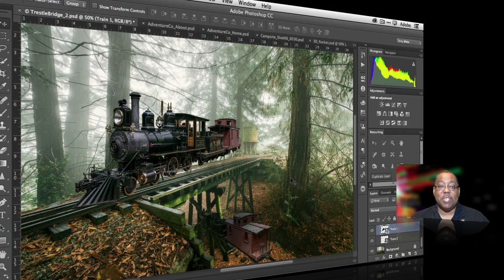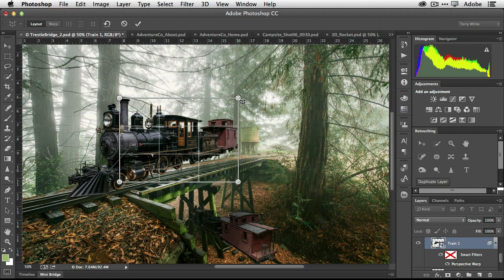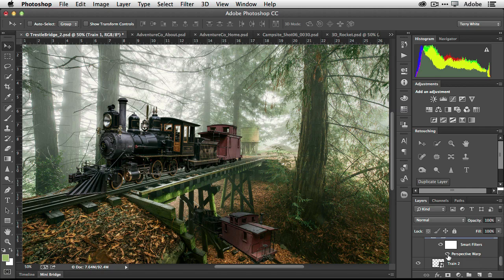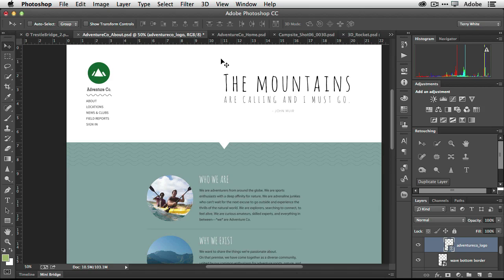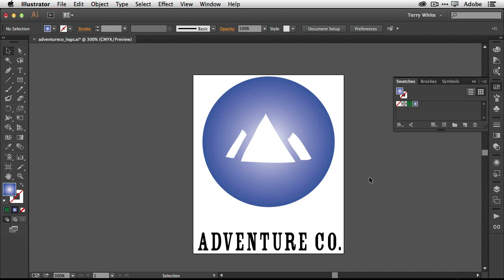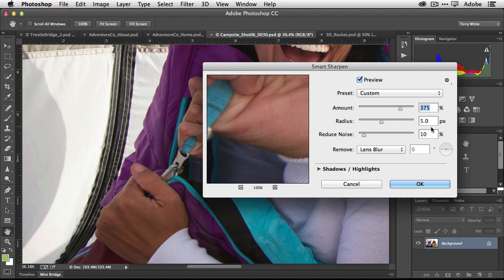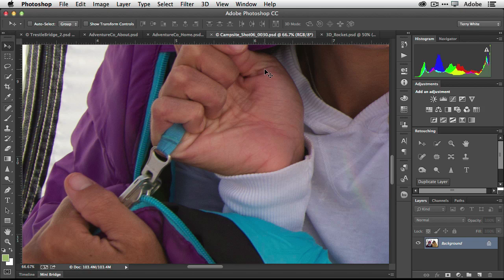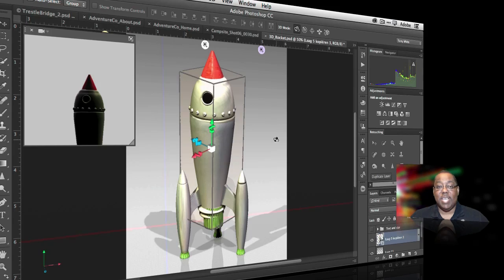What's New in Adobe Photoshop CC - January 2014 Update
In this episode of Adobe Creative Cloud TV, Terry White gives a first look at the New Adobe Photoshop CC features released in the January 2014 Update.